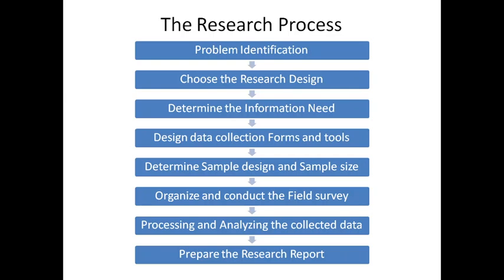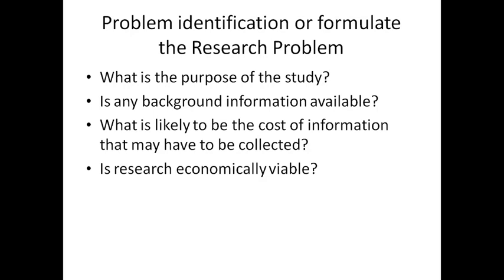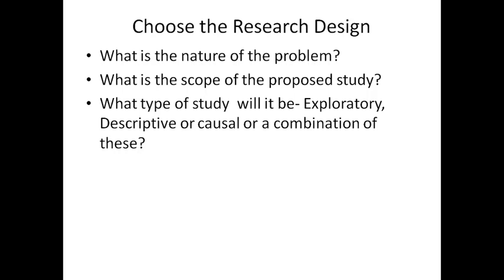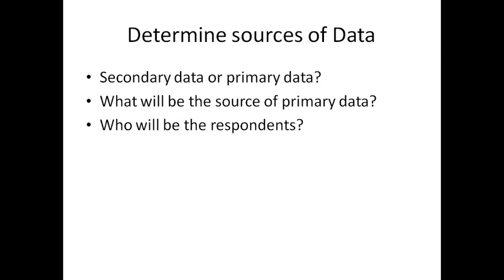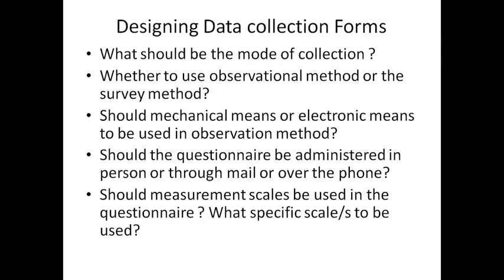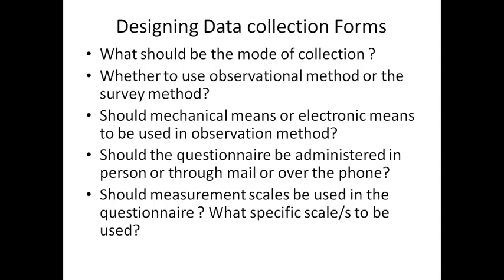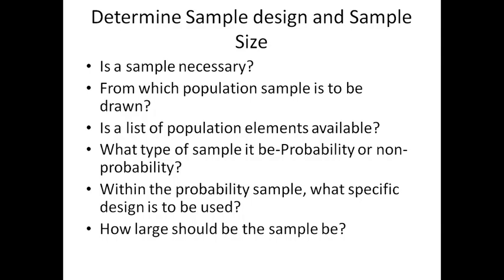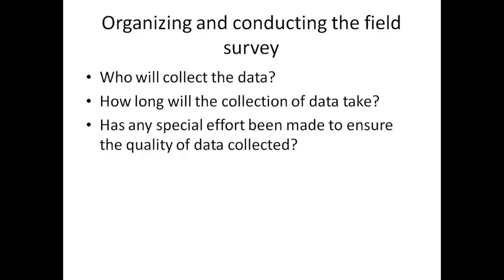BRM&PW Tutorial 2 1 Trim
In this tutorial the research process and it's steps are discussed.
This video tutorial is a part of virtual classes conducted for the B.Com 6th Semester students of J.B.College(Autonomous)  in the  subject "Business Research Methods and Project Work" .